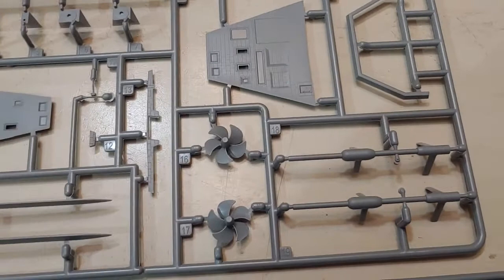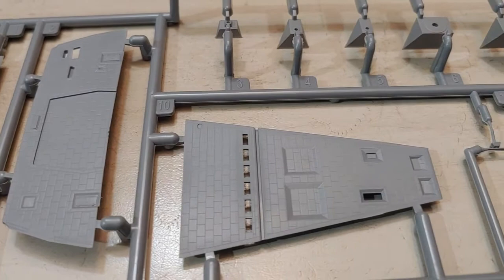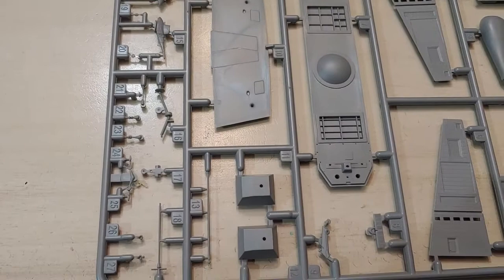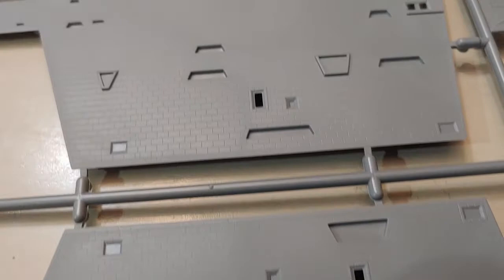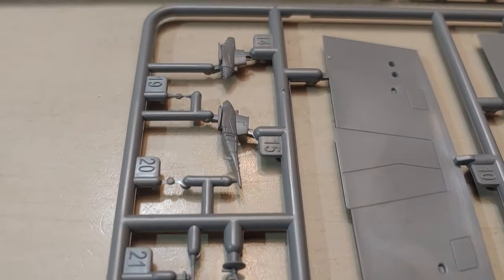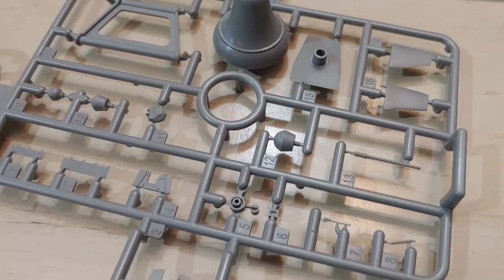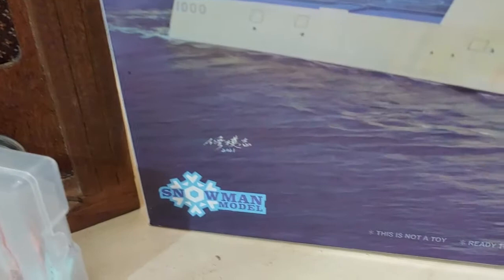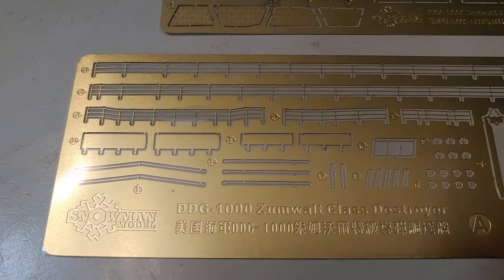Why the Navy only built 3 of its experimental Zumwalt class destroyer - Takom Zumwalt model review